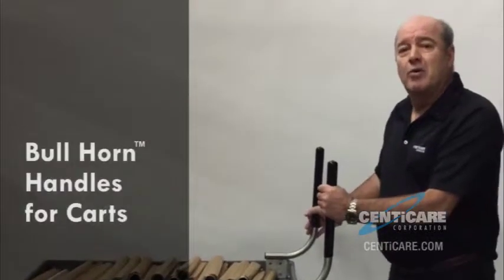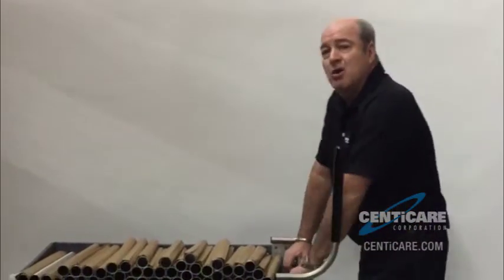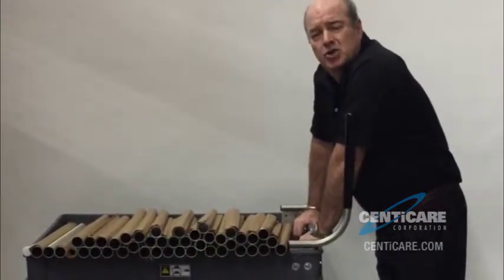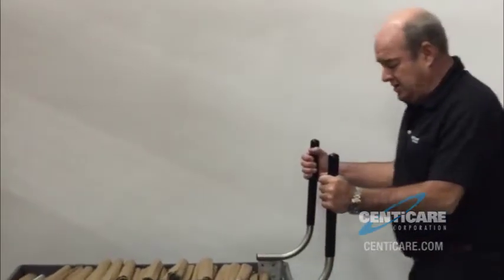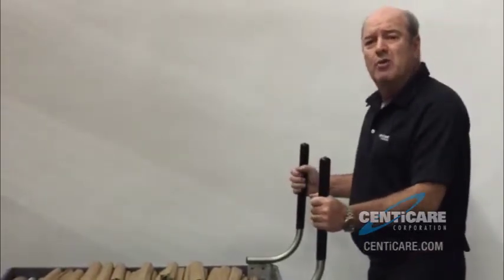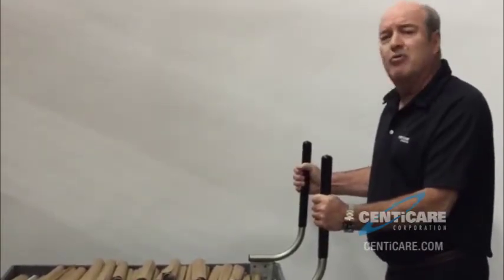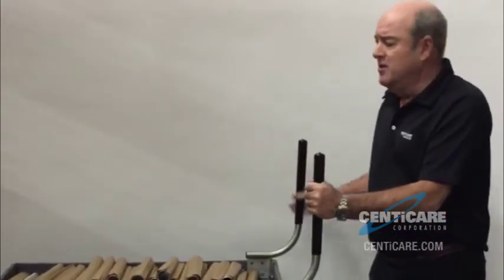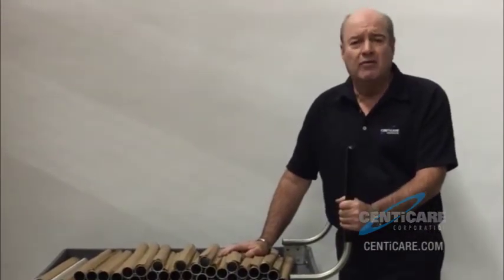Bull Horn Handles for Carts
Bull Horn Handles ease movement of heavy loads when installed on carts and other equipment. They provide a comfortable hand position and posture - no matter the height of the user.